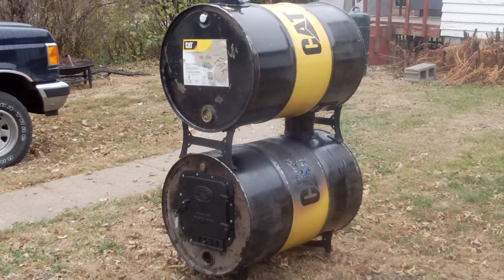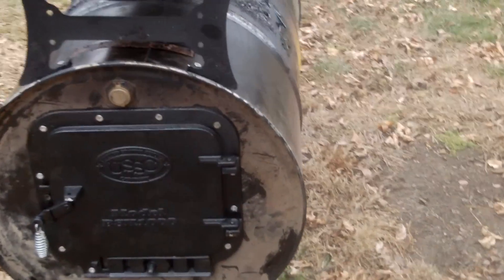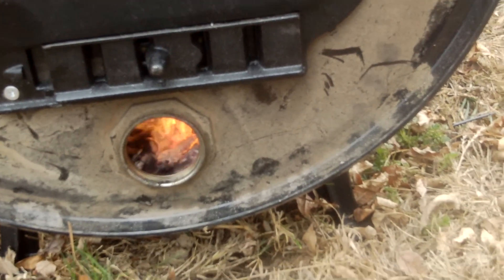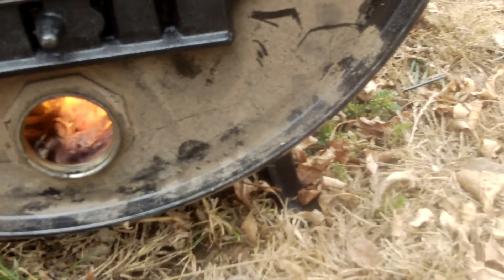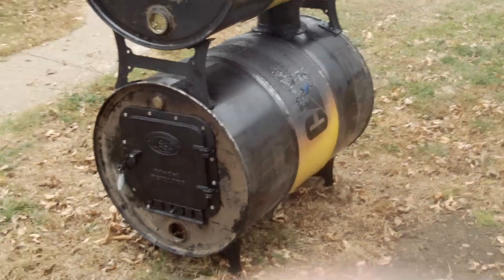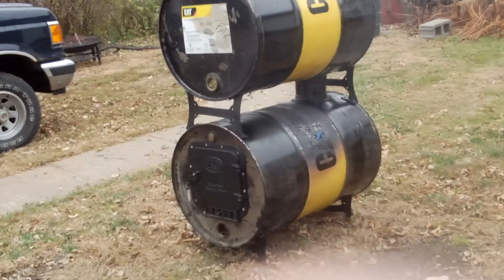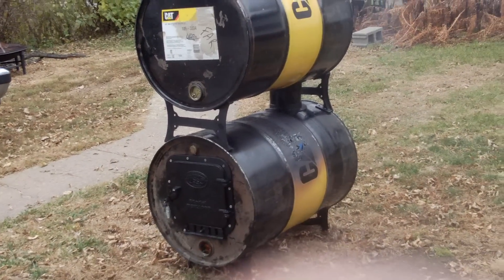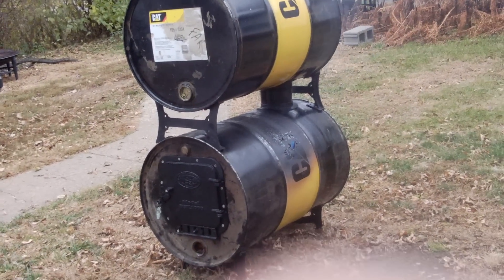Double Barrel wood stove for the work shop.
This video is very popular! Please tell me where you are from, and if you used these technique?

I built a double barrel wood stove for my workshop. $85 dollars for the United States Stove kit at Tractor Supply. The barrels were free.

I'm not really a domesday prepper, but it's nice to know if we got a storm similar to what hit New England, and power was out for a week, we could just move the couch to the workshop.

Nice feeling.